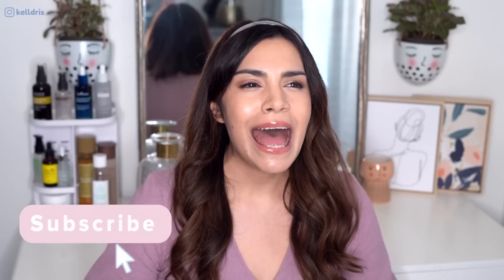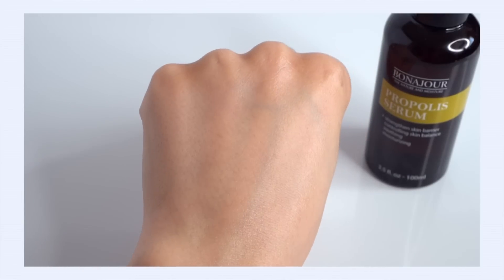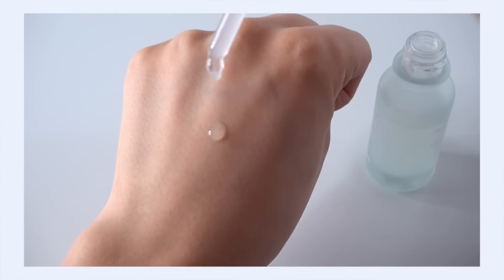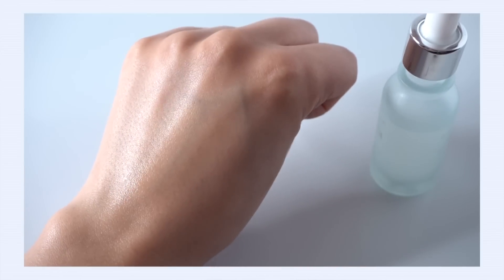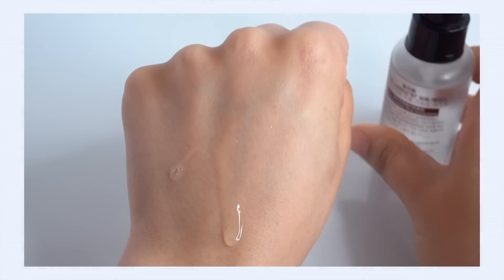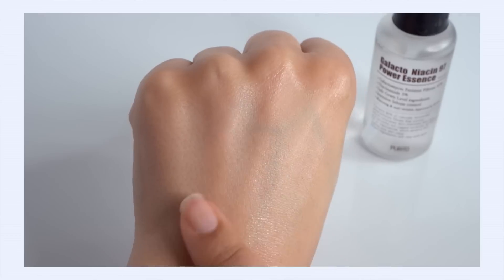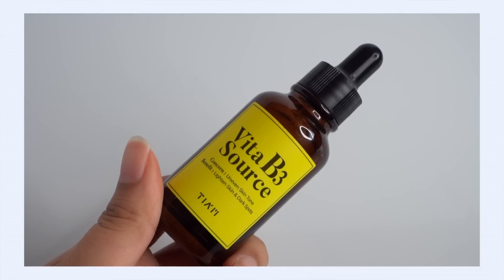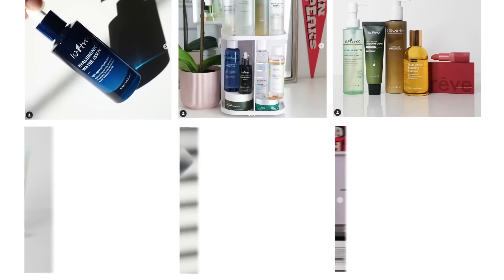7 Summer Approved Serums!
Summer can mean changing up your entire skincare routine to accommodate hot and humid temperatures. One area I have to switch up is serums, they can't be too thick or sticky but they still have to deliver benefits! Today I want to share with you 7 serums that are awesome textures for summer while addressing all your soothing, anti-aging, hydrating and brightening goals!

|| Links ||

*^Isntree Hyaluronic Water Essence Serum
Credithink on Amazon Currently N/A

|| Social ||

|| Schedule ||

|| Music ||

Public Domain Music by Chillhop:
Tomorrow - Leavv